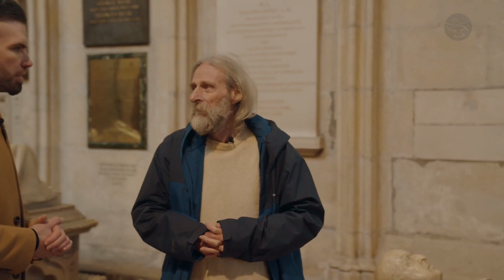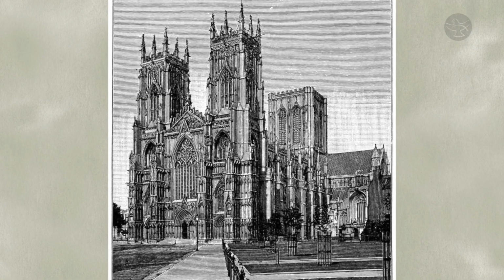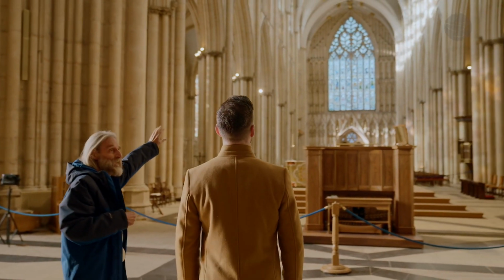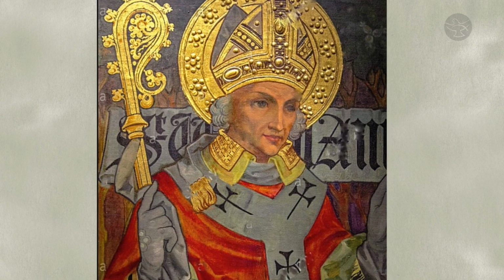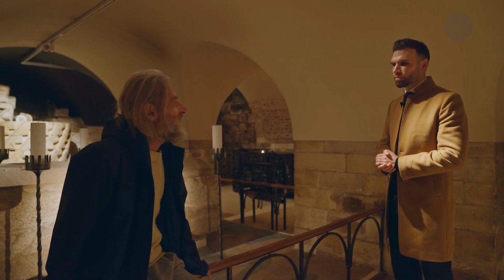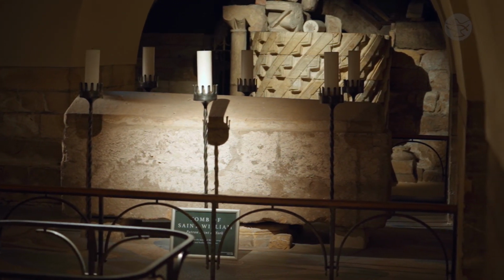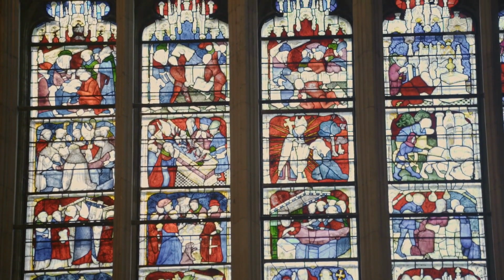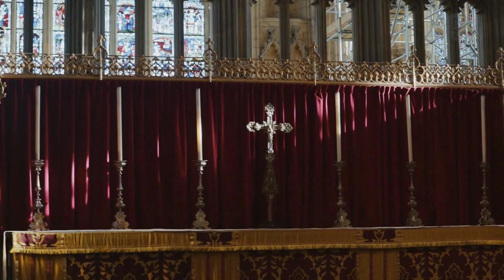Amazing History, Breathtaking Art: York Minster || Route to the Roots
York Minster is a magnificent Gothic Cathedral in the city of York, United Kingdom. As the largest Gothic cathedral in Northern Europe, it stands as a testament to the skill and dedication of medieval artisans, taking an astonishing 250 to 400 years to build. York Minster boasts the richest collection of stained glass in Britain, each window a vibrant mosaic that illustrates the divine narrative. Embark on a breathtaking journey through time, art, and divinity as host Niall McDonagh takes you on a spectacular exploration of York Minster.

This content is copyrighted to Shalom Media. Action will be taken against those who violate the copyright conditions.